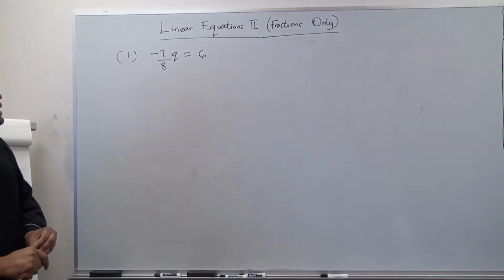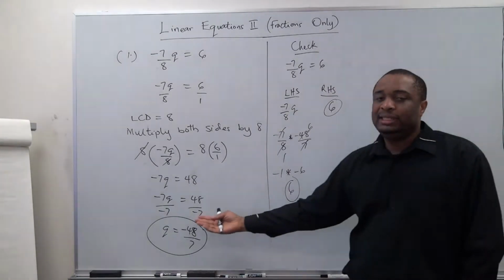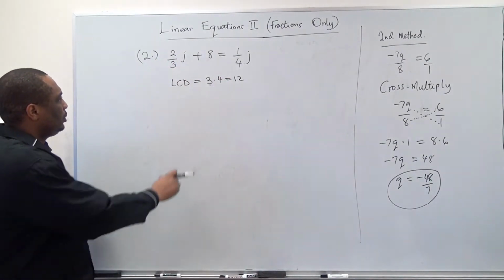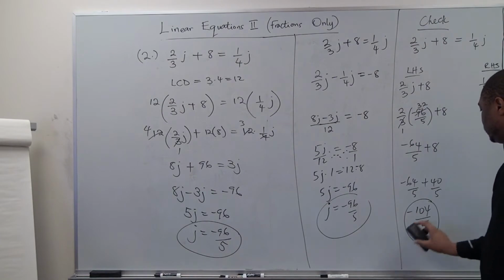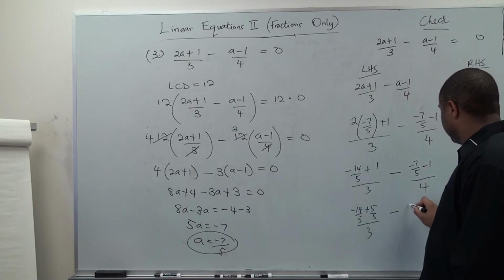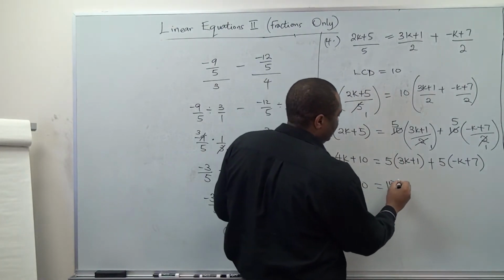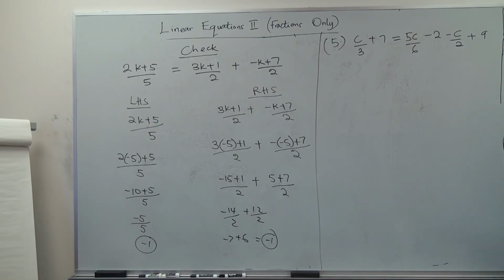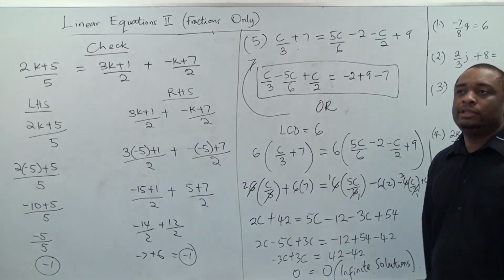Fractional Equations - Part 1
This video clearly explains the solution of linear equations involving fractions.